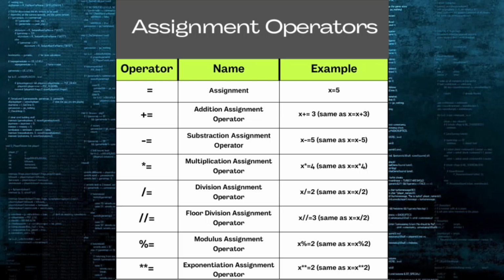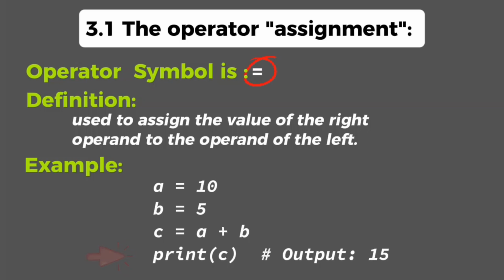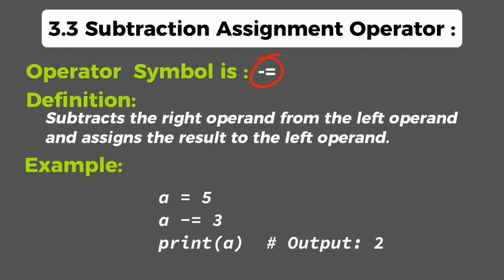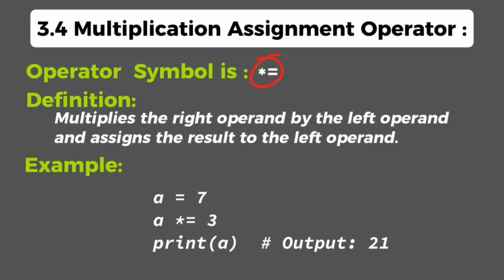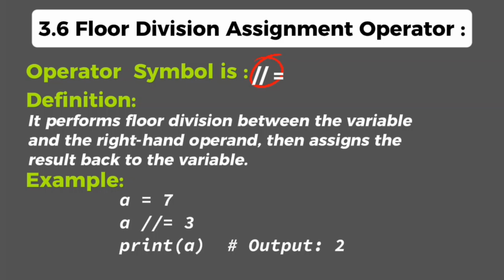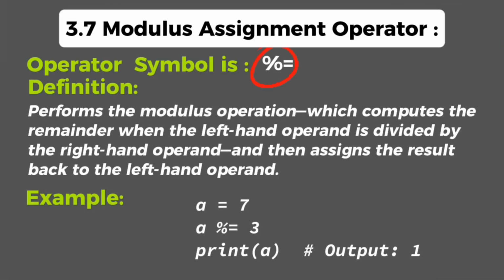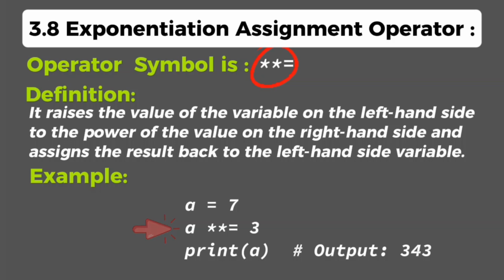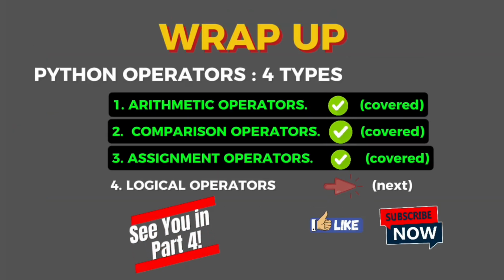Python Operators Explained for beginners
Welcome to this beginner-friendly Python tutorial! In this video, we break down assignment operators in Python with clear, easy-to-understand explanations and practical examples. Whether you're just starting out with coding or need a quick refresher, this video will help you understand how assignment operators like =, +=, -=, *=, /=, and others work in real Python code.

We'll walk through each operator with corresponding code examples so you can follow along and practice on your own.